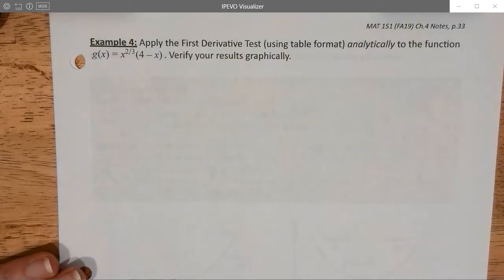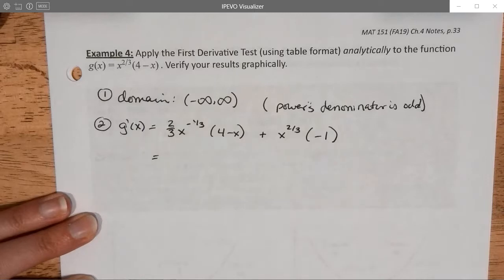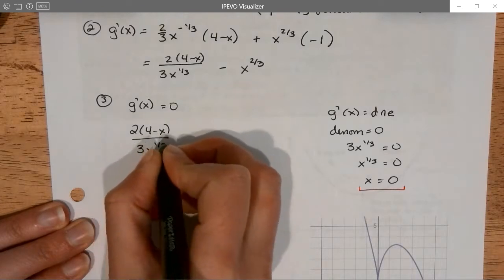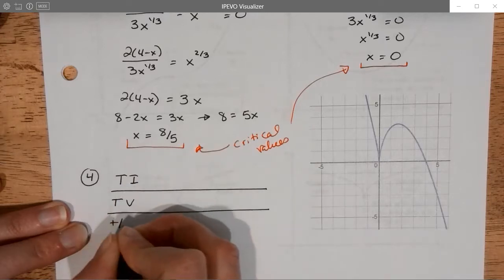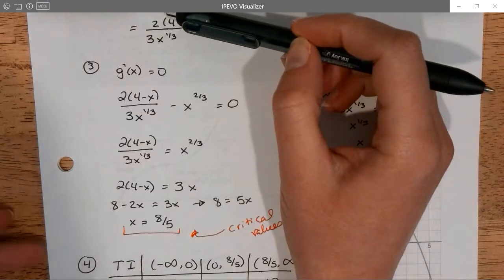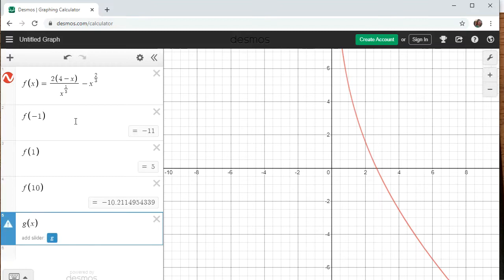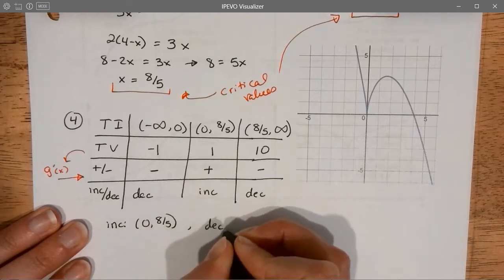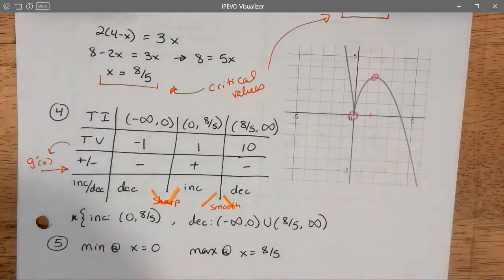MAT 151 VN 4.3 part 4 (Ex4)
MAT 151 VN 4.3 part 4 (Example 4)